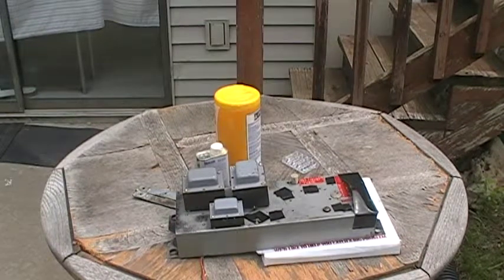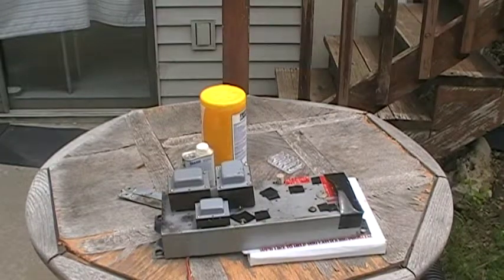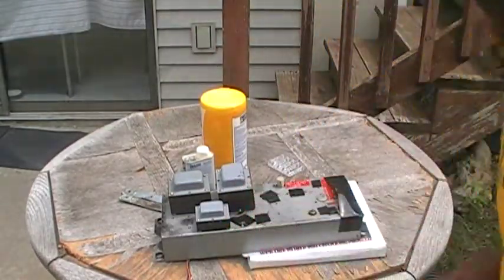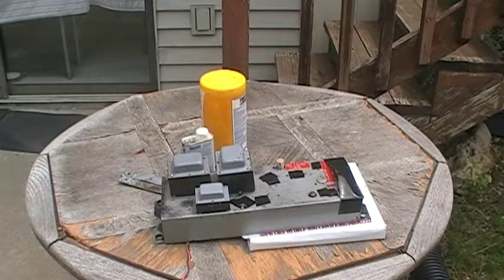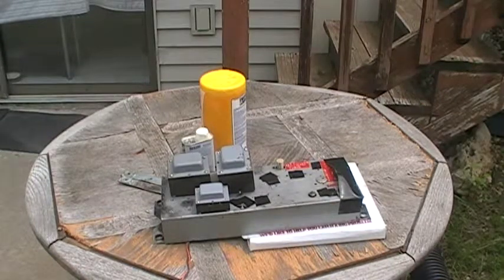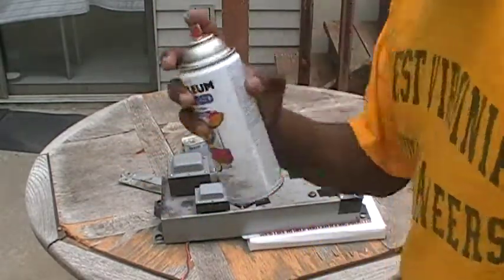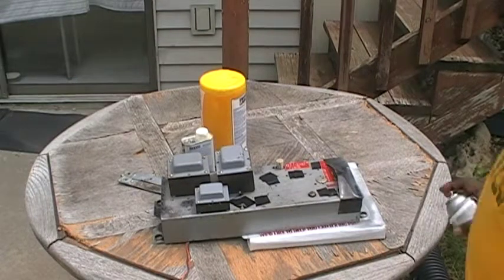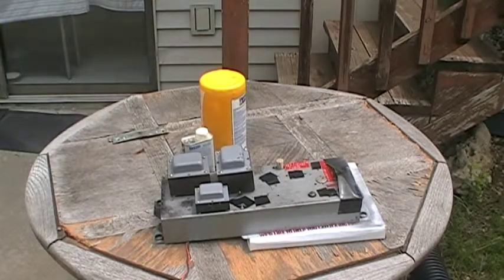Part 3 of 4 - Painting The Rusty Leslie 147 Amplifier